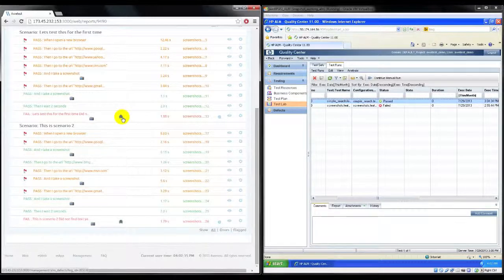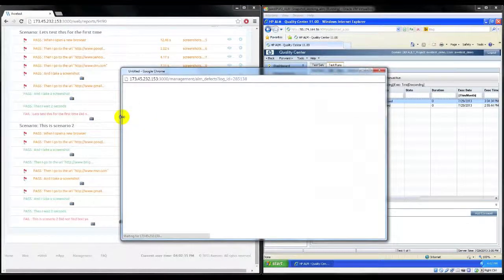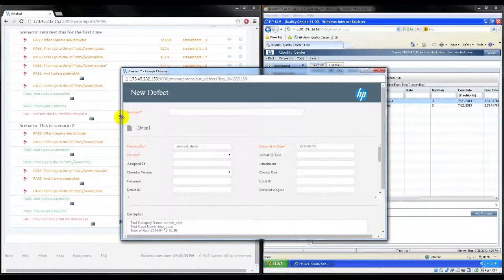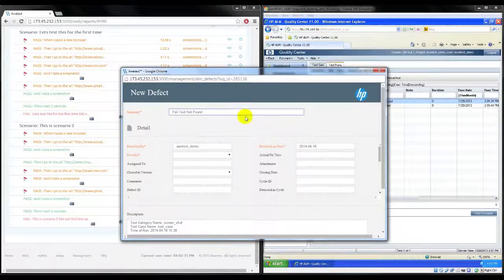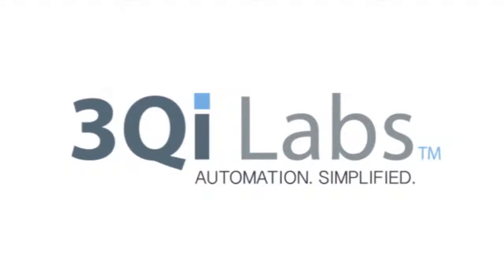Awetest Highlights: Integration with HP ALM Defects Module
Short video to demonstrate Awetest integration with HP ALM Defects Module. Now you can log defects directly from Awetest Reports into HP ALM. Awetest leverages the HP ALM Rest API to submit defect data and all available meta data directly into ALM.